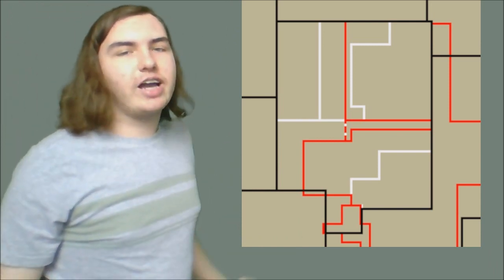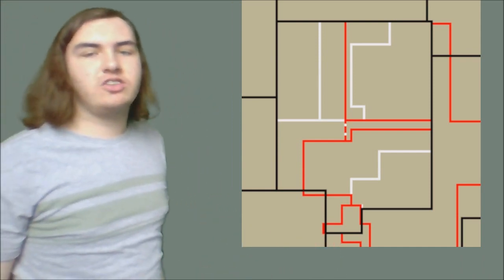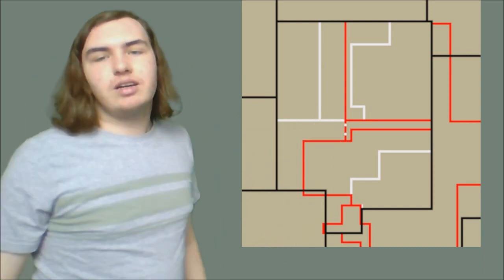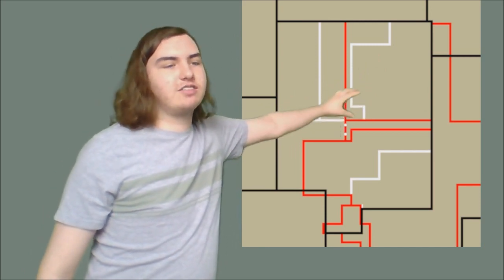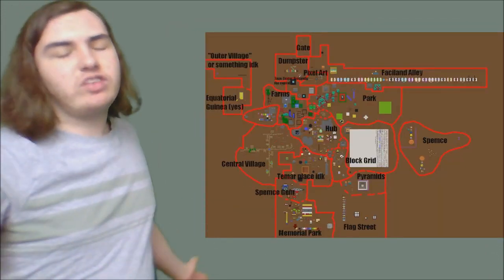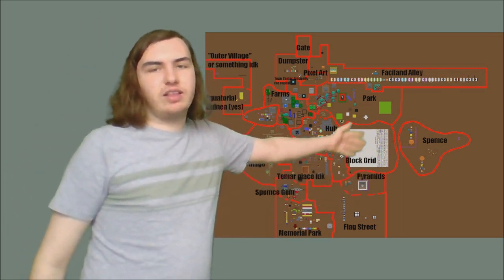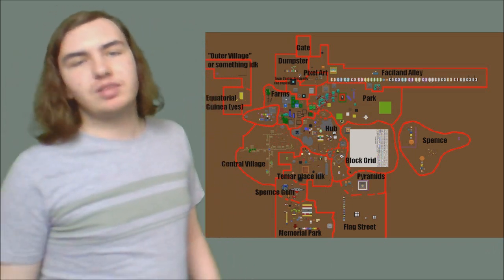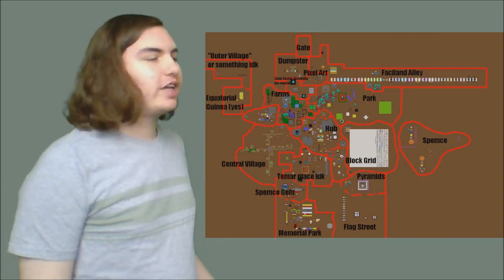POOPISTANI STATES EXPLAINED - BLOCK GRID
Huuuge inspiration from @GeographyNow ofc I love their content :)

Things I forgot to mention:
- BG covers an area of about 21 thousand km²
- Population of 1,2 million people
- Notable sights include the Grid itself in East Grid, the Swagzone, and the many Tomdak towns especially around Izhòmu and in the Monopoly Board
- Of course, Tomdak and Swaggian English are recognized regional languages in Block Grid